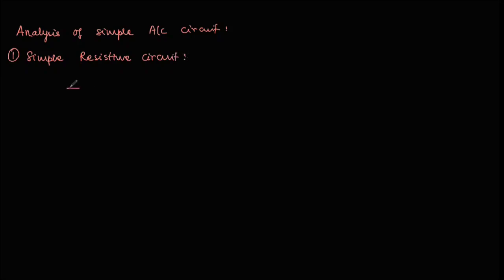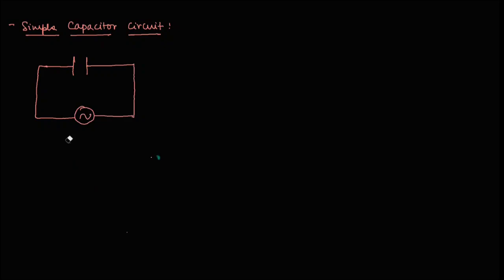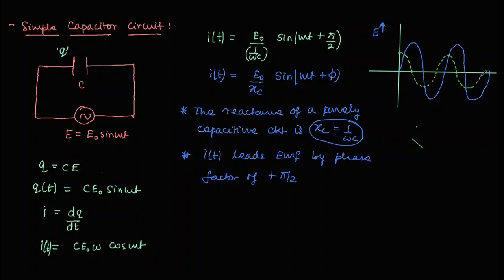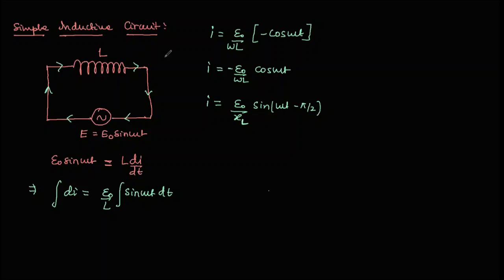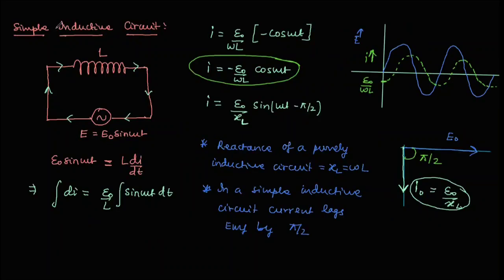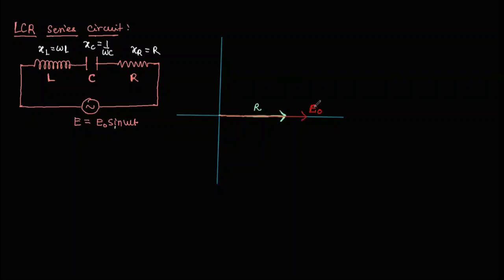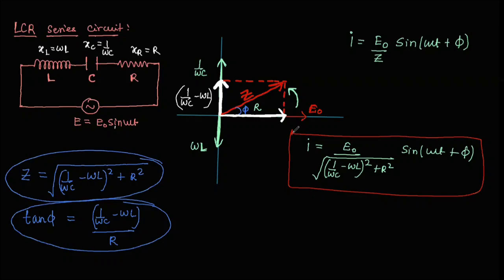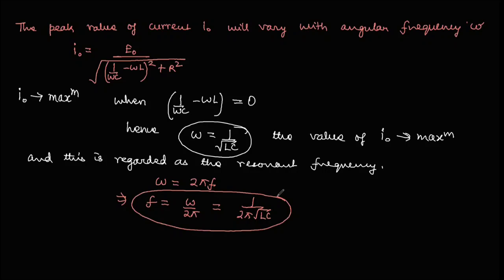Alternating Current | Chapter 7 | NCERT | Class 12 | Lecture 2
In this lecture, we delve into the fascinating world of Alternating Current (AC) as part of the Class 12 Physics syllabus. We will explore the fundamentals, key concepts, and mathematical tools required to understand the behavior of alternating currents in various circuits. This video offers a clear and comprehensive explanation of AC, focusing on its characteristics, representation, and practical applications. Perfect for students preparing for exams or anyone interested in deepening their understanding of AC phenomena.